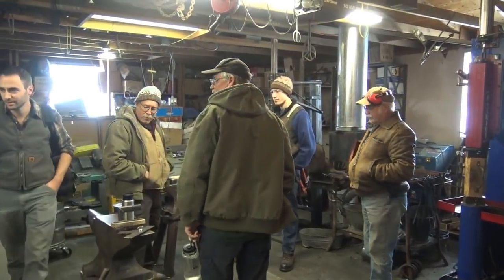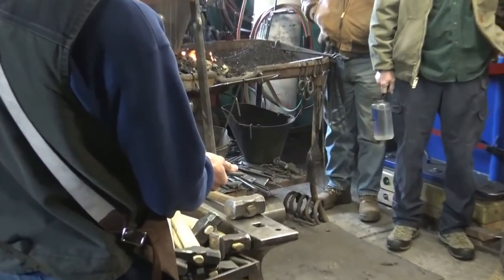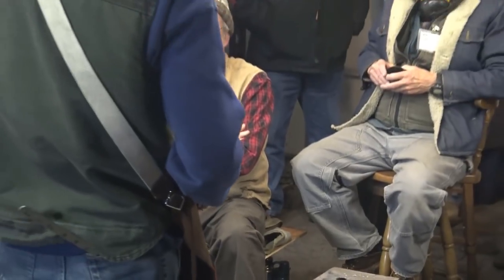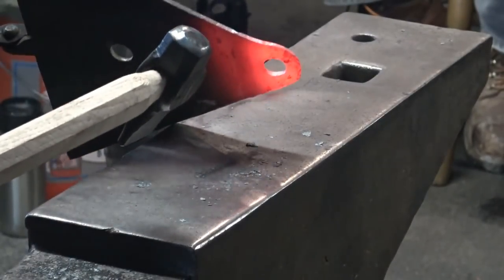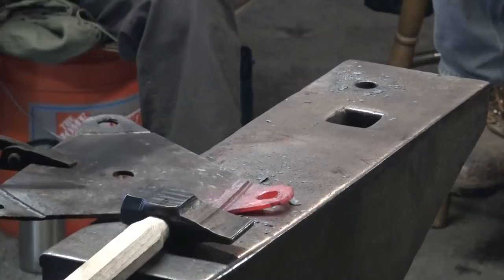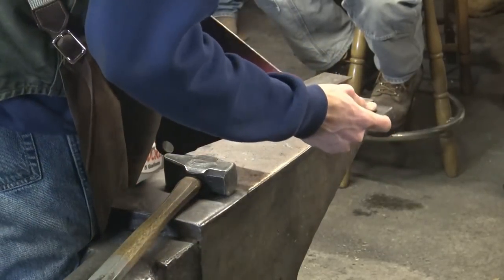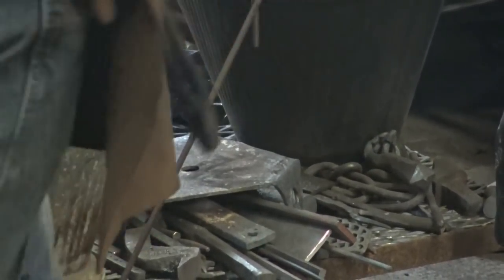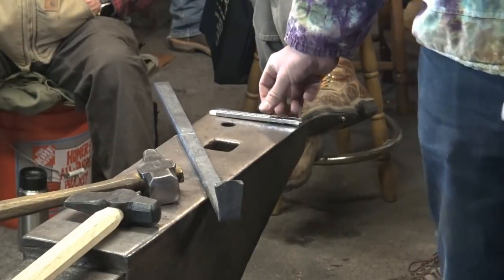Blacksmiths helper adjustable work stand with Stuart Shirley - part 1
Last weekend we visited Stuart Shirley in his shop for a Rocky Mountain Smiths weekend demonstration.  Stuart showed us how to make an an adjustable work stand using all traditional techniques and joinery.  This will be part 1 of that demo

Blacksmithing and related activities can be hazardous.  These videos are not a substitute for competent professional instruction.  Your safety is your sole responsibility.  Always use appropriate safety equipment including eye and ear protection when working in the shop.  Follow manufactures safety guidelines for the use of all equipment.  In the event something shown in one of these videos seems unsafe, it is up to you to make the appropriate changes to protect